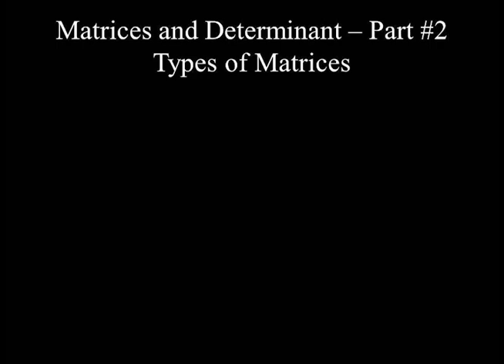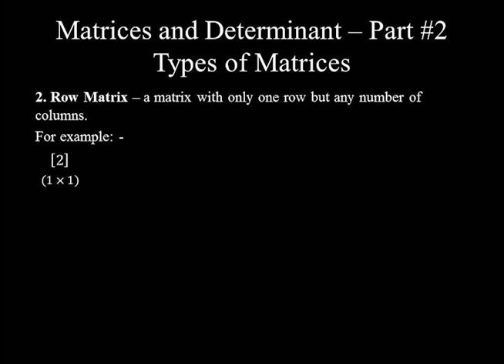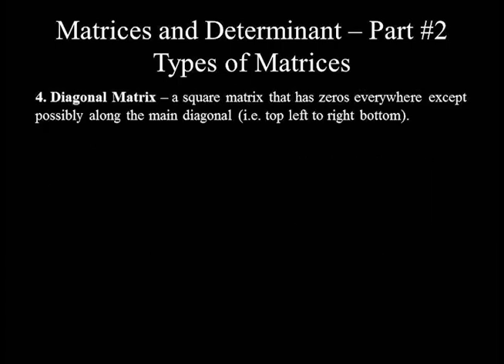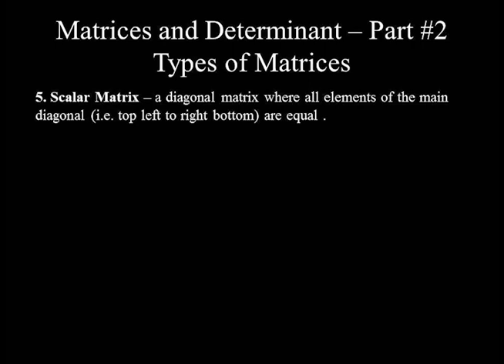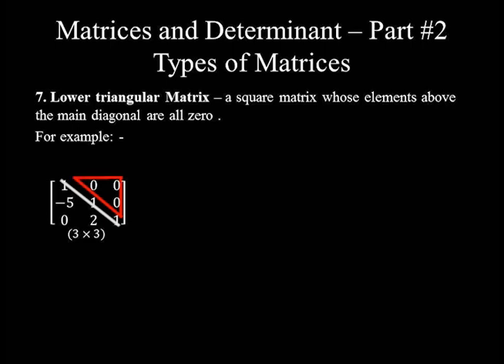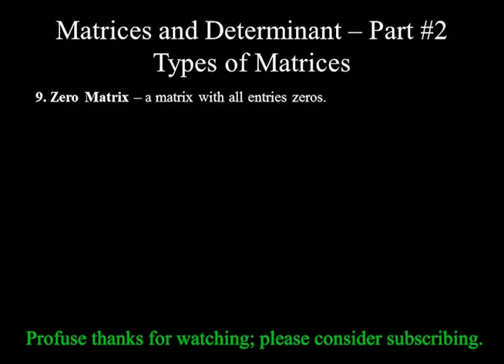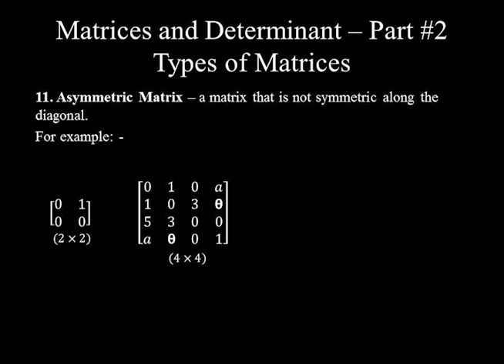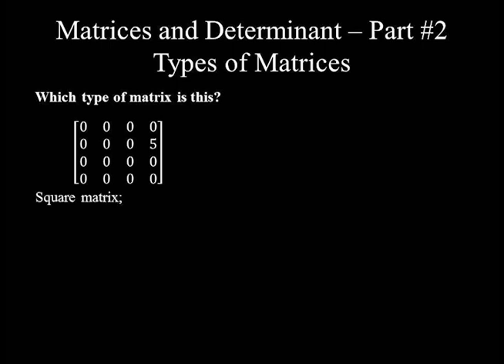Matrices and Determinants - Part #2 Types of Matrices